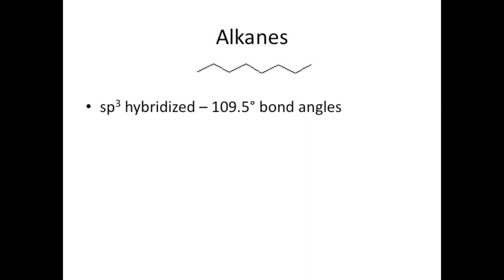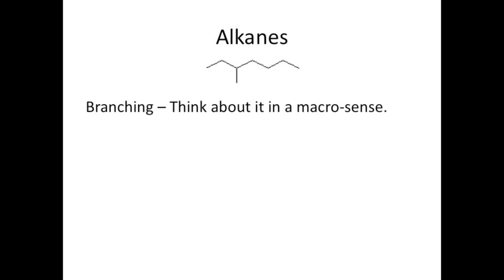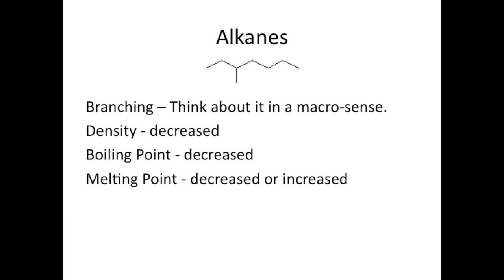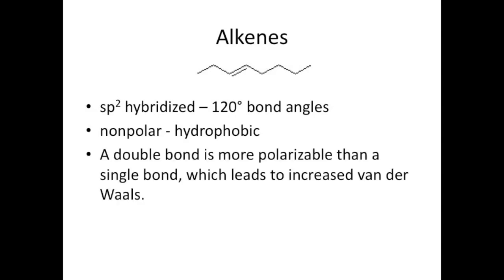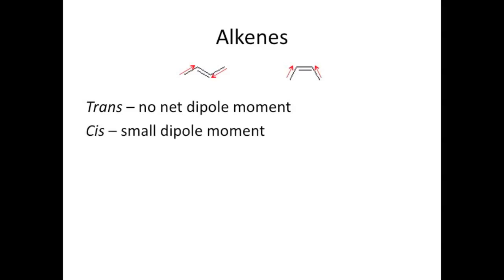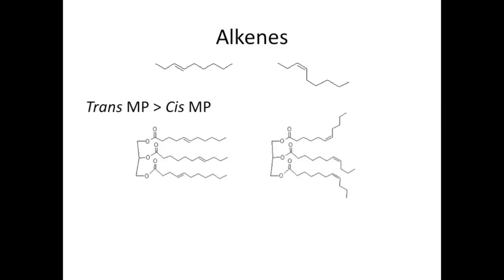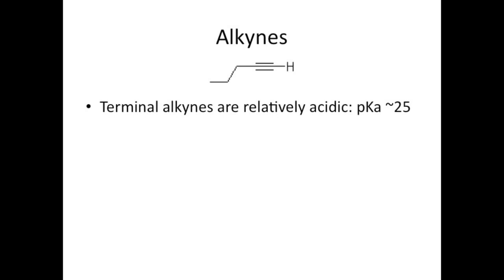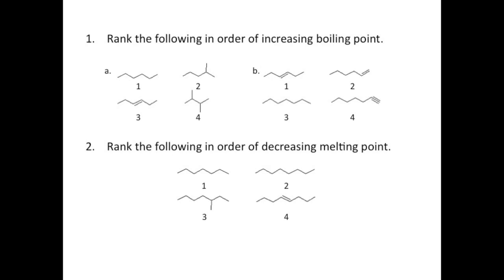Physical Properties 1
Physical properties of alkanes, alkenes, and alkynes